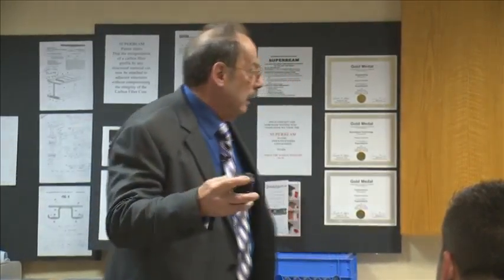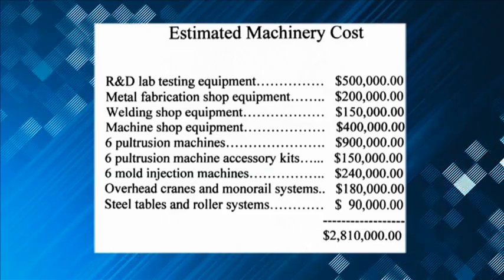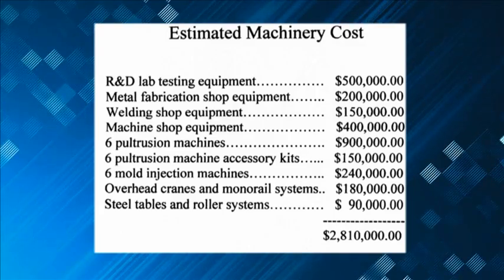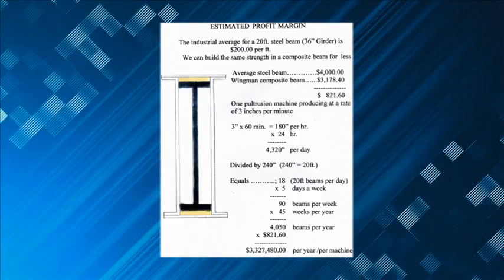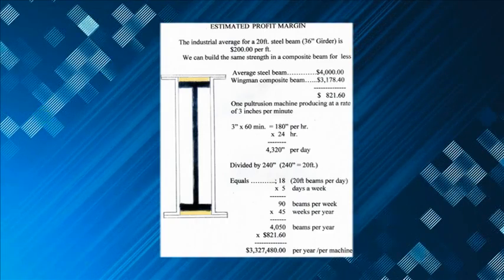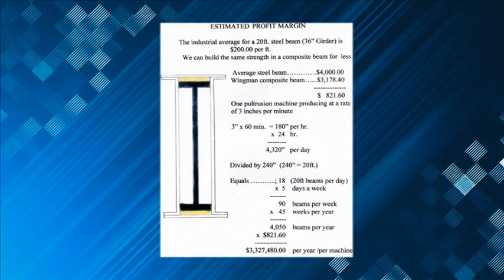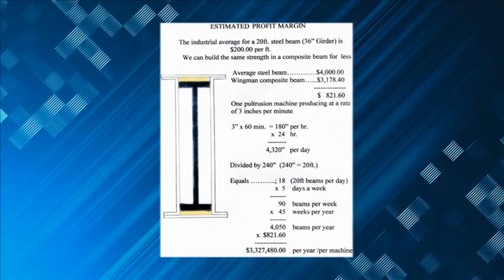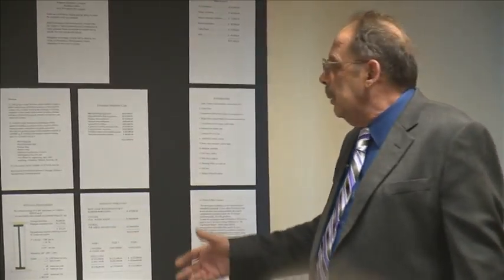Wingman Industries Investor Presentation Part 2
Wingman Industries has solved the carbon fiber attachment problem which has limited its use in multiple applications.  A J Cesternino, CEO of Wingman Industries, describes his patented solution,  how carbon fiber can now be used, along with the associated cost savings. Numbers speak for themselves.